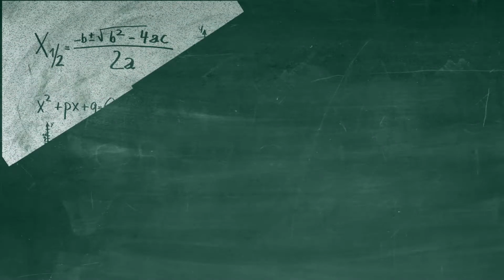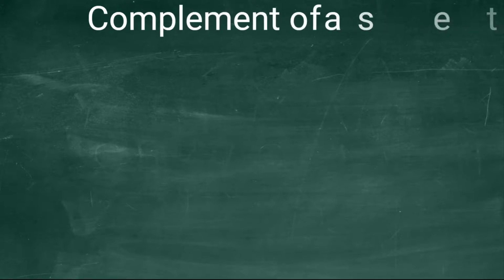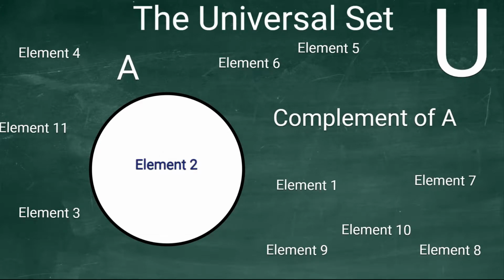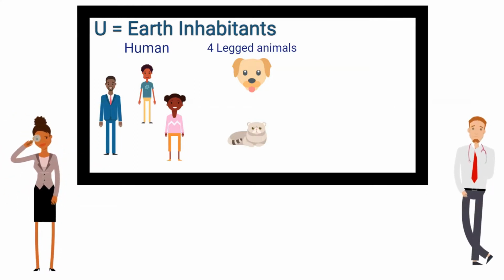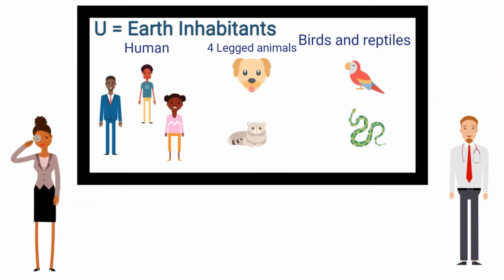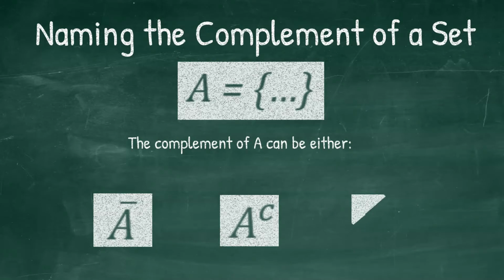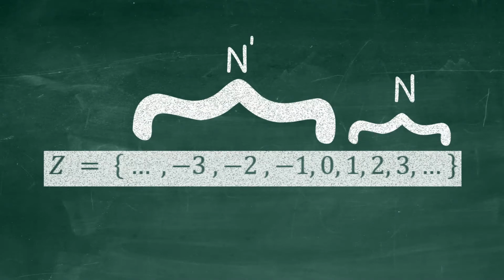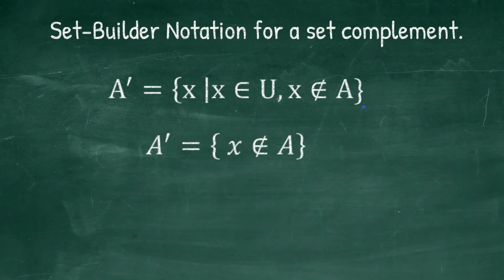ALG 0005 The Set Complements